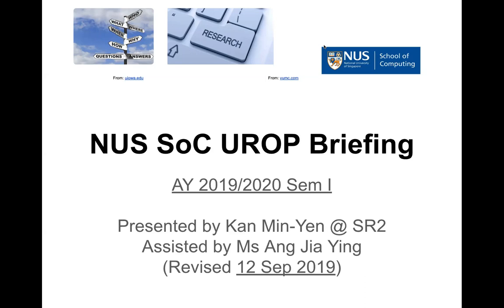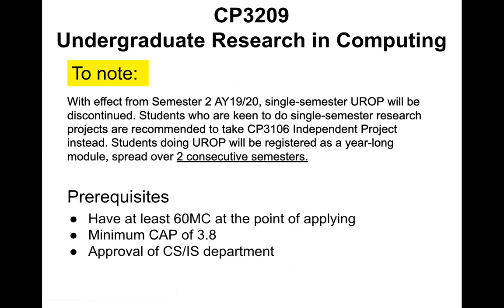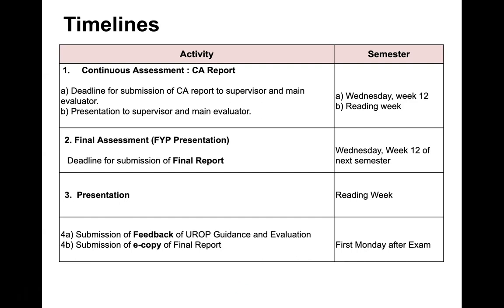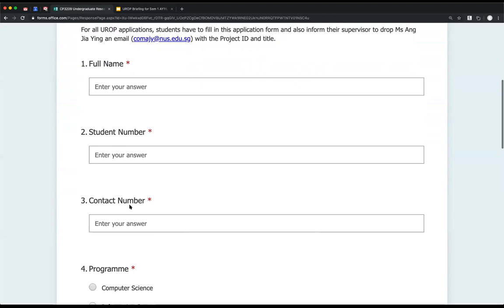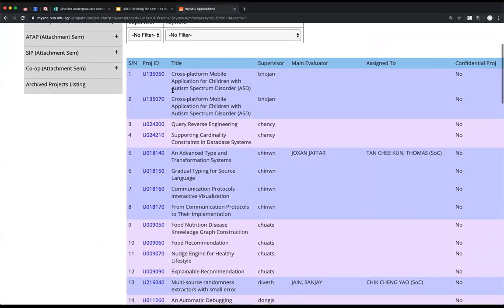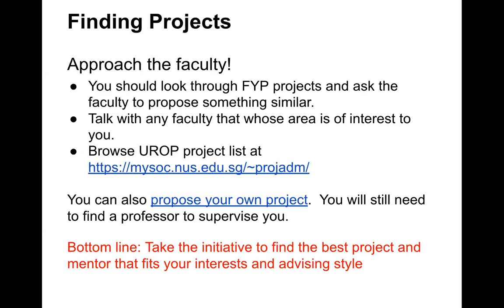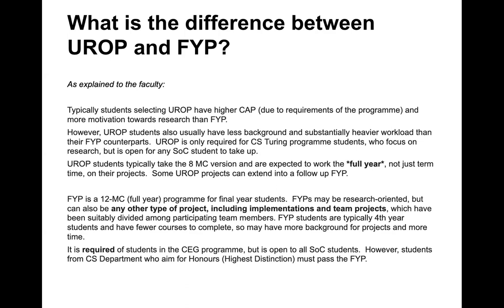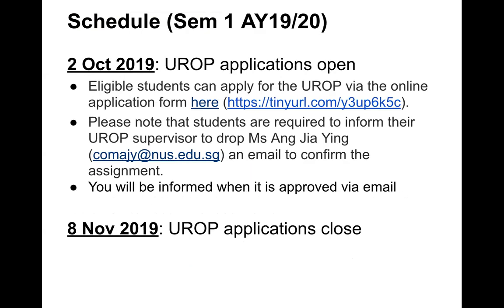NUS SoC UROP Briefing - AY 19/20 Sem I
Briefing on the new UROP structure and canonical timeline and grading criteria for all project modules (inclusive of UROP).